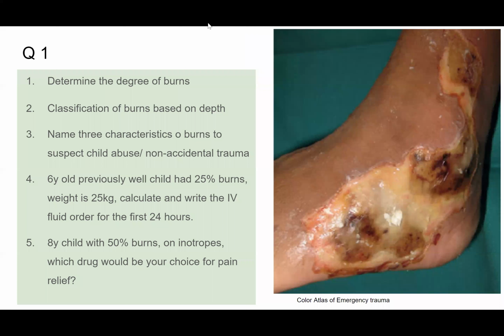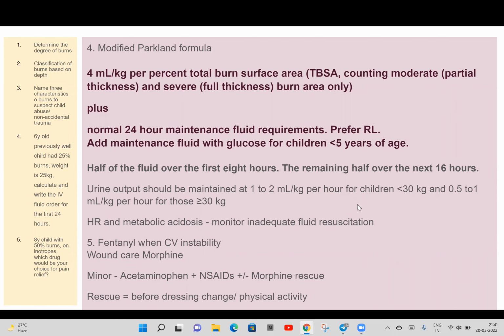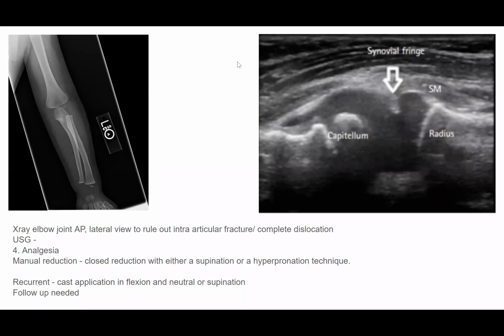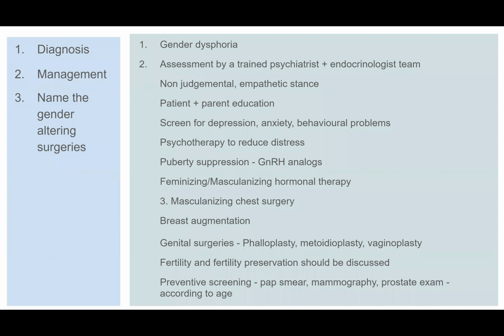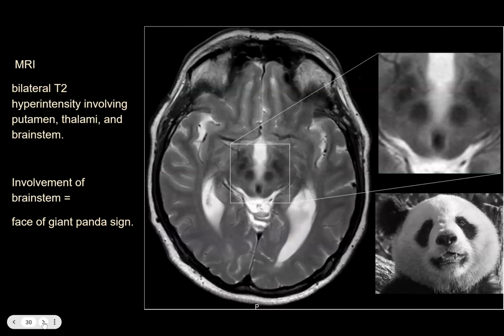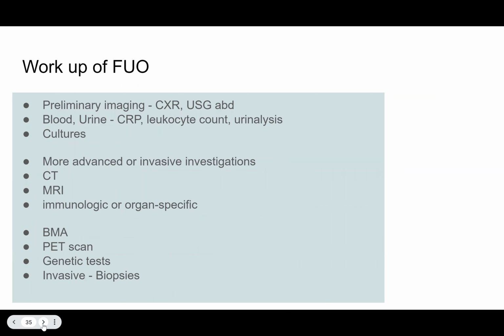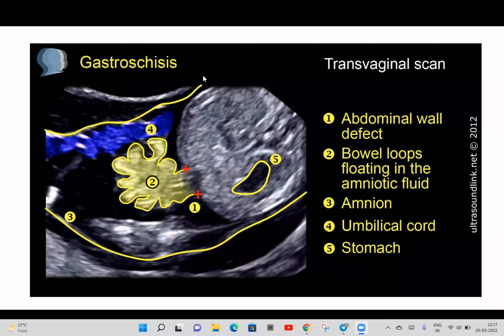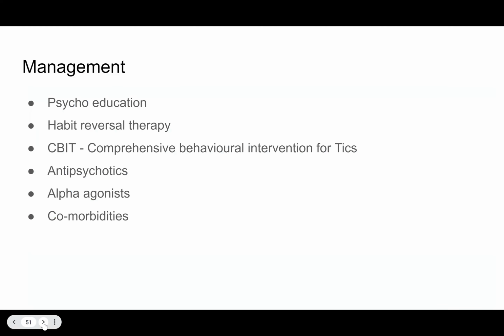Pediatric OSCEs mixed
OSCEs for DNB, MD, DCH, NBE exit exam, clinical
MRCPCH